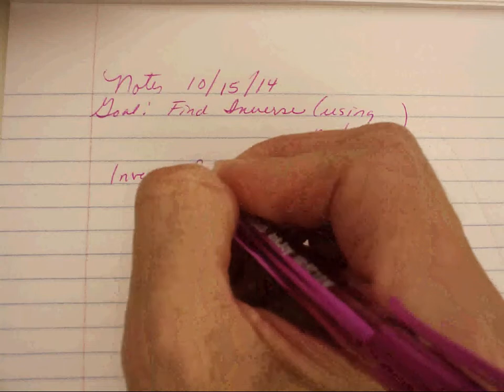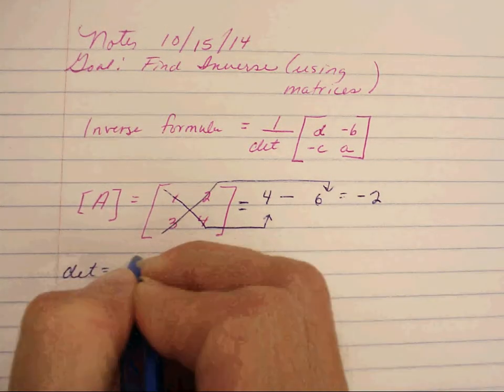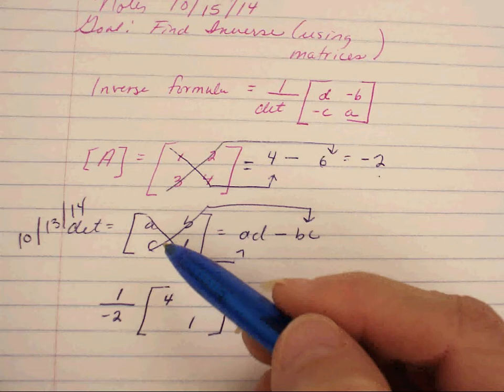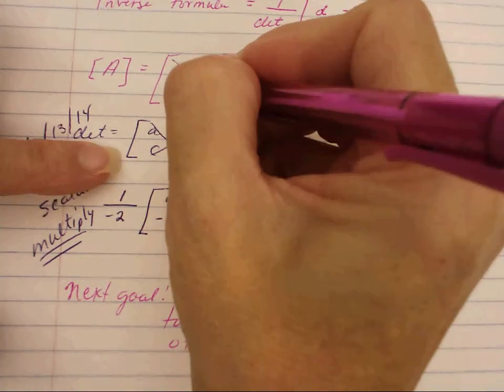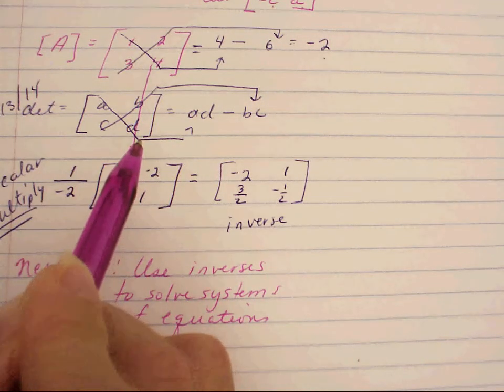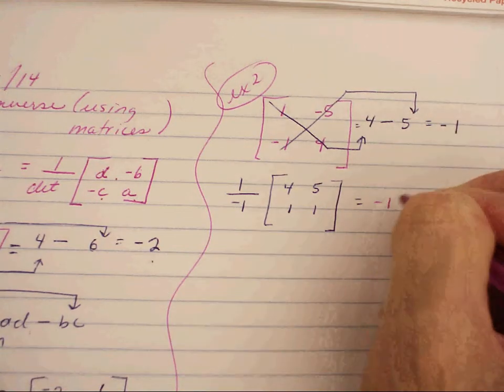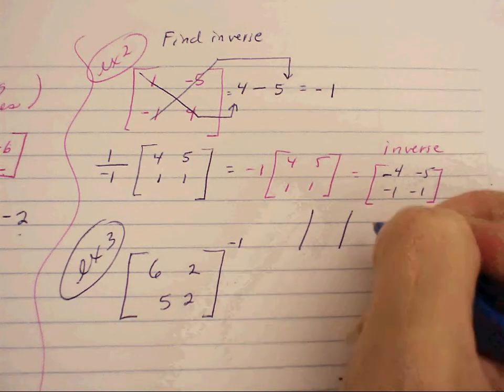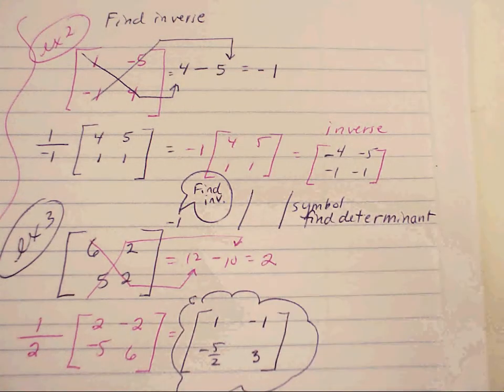10 15 2014 inverses matrices